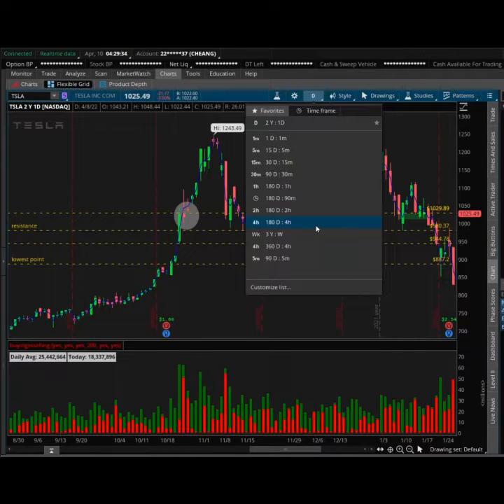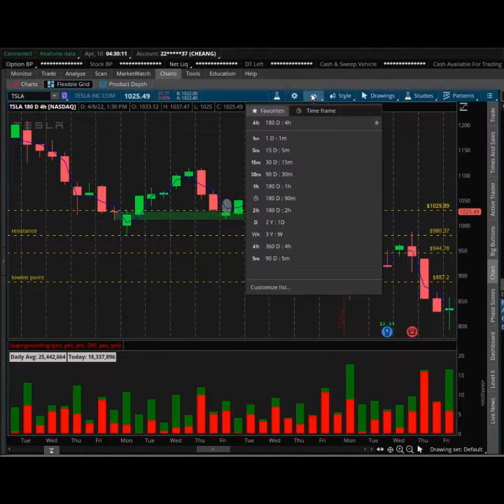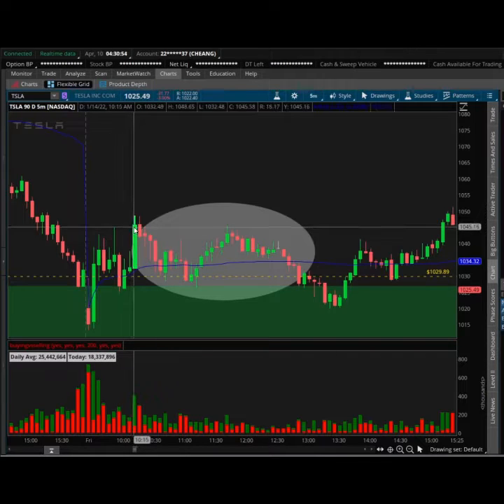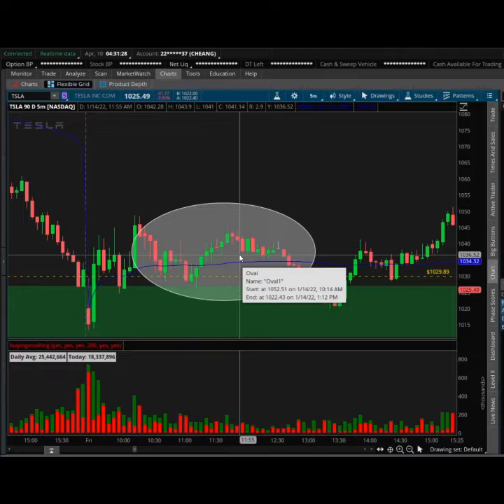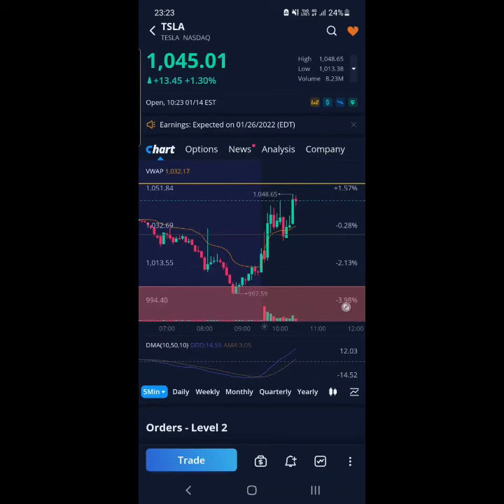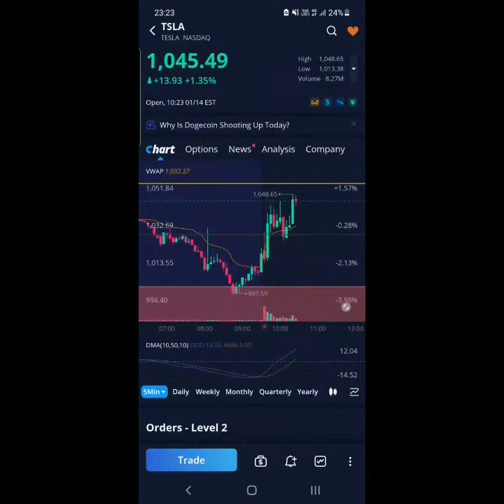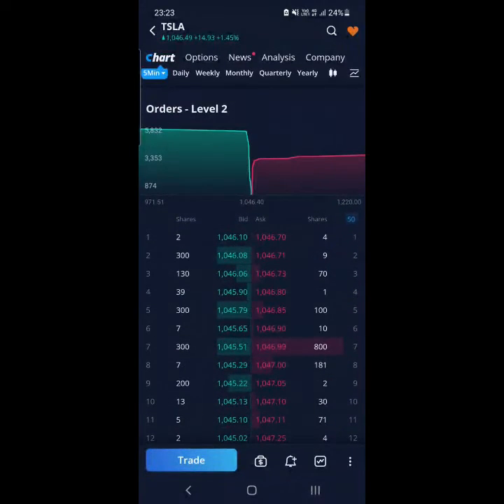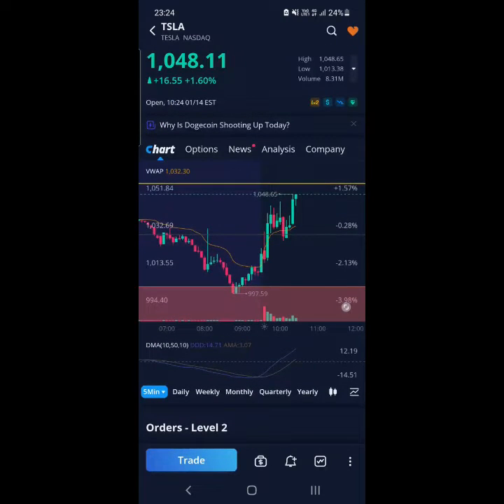🔵Live trading series #4 - TSLA ( Call option), less than 30 minutes scalping, +65.27 % yield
In this video , I will show you my day trading strategy on Tesla Call option, at 14th January 2022.

👨‍🏫 Trading is scalable like a factory, it is not about how much you put on the table. It is how precise you are and how long can you survive and remain undefeated before consistently profitable.